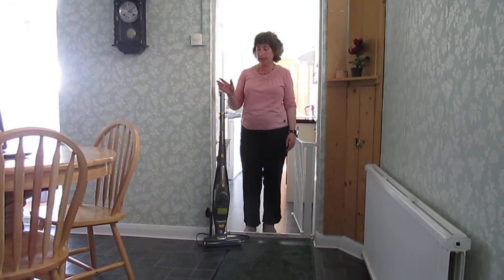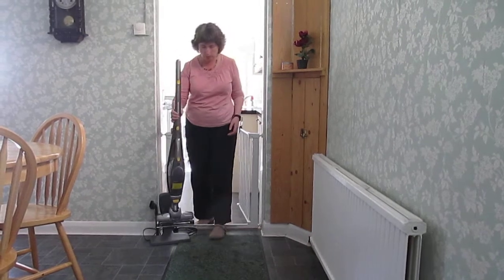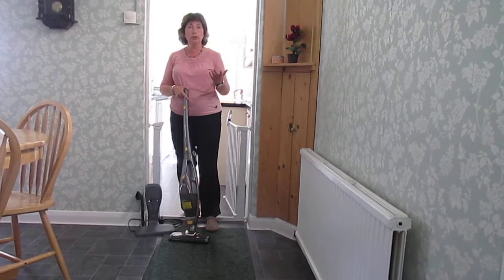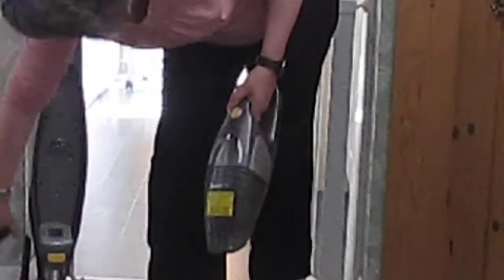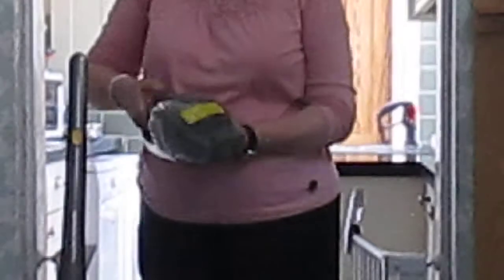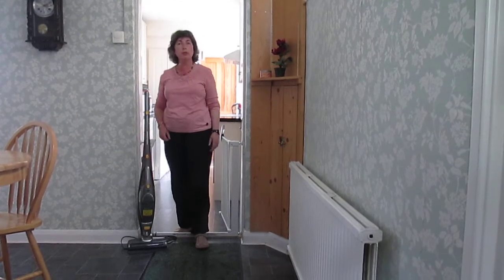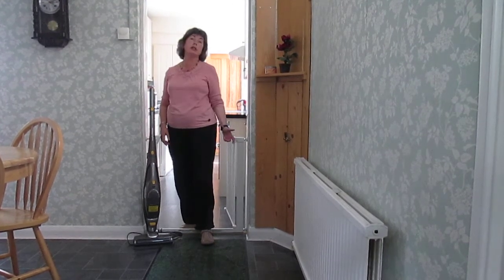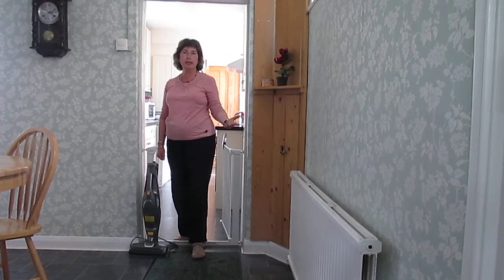Morphy Richards SuperVac 2 in 1 Vacuum Cleaner review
Linda Breach reviews the Morphy Richards Supervac 2 in 1 vacuum cleaner.

The Supervac 2-in-1 Vacuum Cleaner is the perfect quick and easy cleaning solution if you live in a busy household that creates dust and dirt on a daily basis.

The product has two great cleaning formats so there is no need to get your main vacuum cleaner out every day. First, the Supervac can be used as an upright vacuum cleaner, with its easy to view motorised brush bar, it's perfect for all floor surfaces.

Second, the cleaner is detachable and can be used in a handheld mode allowing you to clean upholstery, curtains and mattresses with ease.

With its total weight of just 3.9kg, swivel head and easy to use controls on the handle and the handheld, the Supervac 2-in-1 Vacuum Cleaner could not be easier to manoeuvre around your home. And with its collapsible handle, it's easy to store even if you live in a home short of storage.

The Supervac 2-in-1 Vacuum Cleaner has on board storage for its crevice nozzle and dusting brush for those hard to reach places such as skirting boards and curtain rails and, when full to capacity, it could not be easier to empty with its detachable 0.3 litre dust canister. The product runs for up to 20 minutes and is rechargeable for simpler and safer vacuuming.